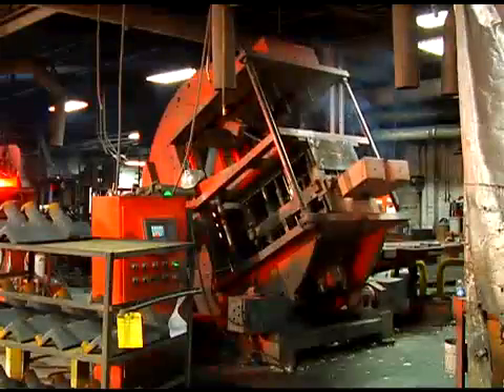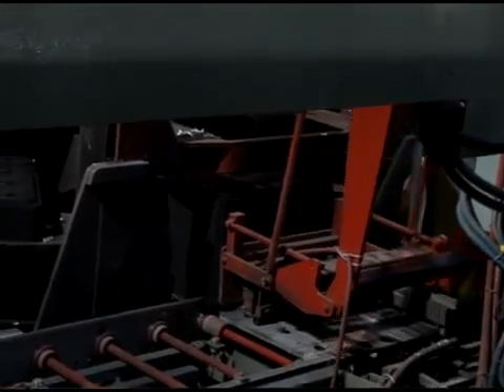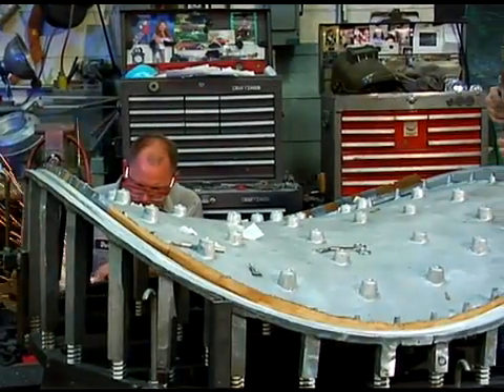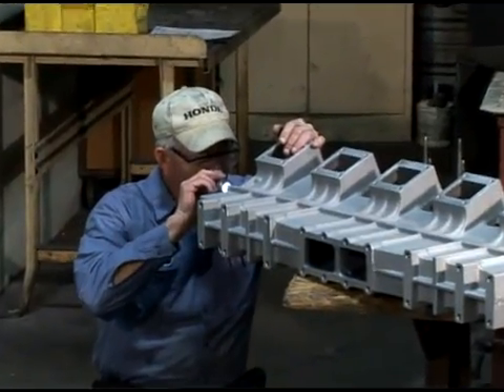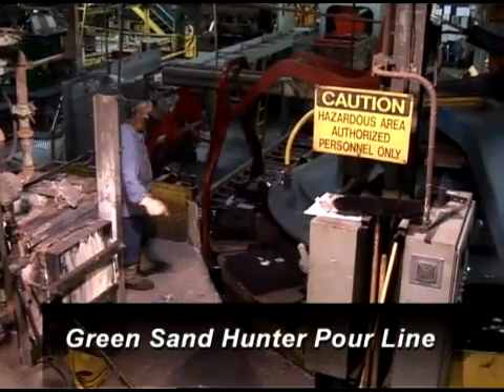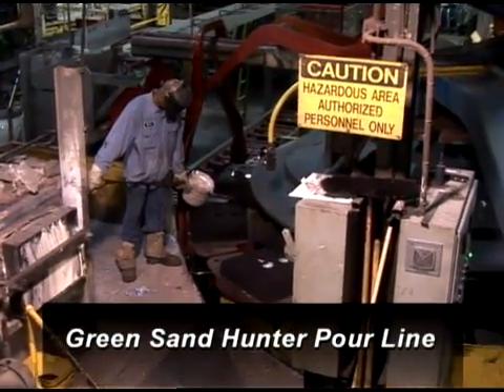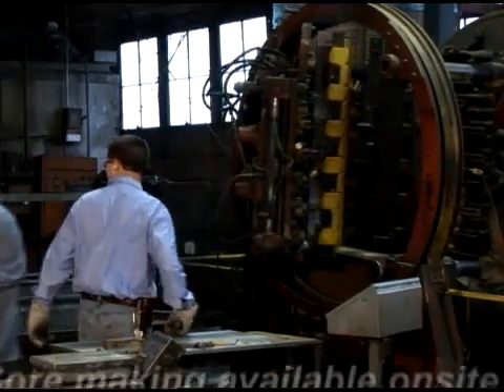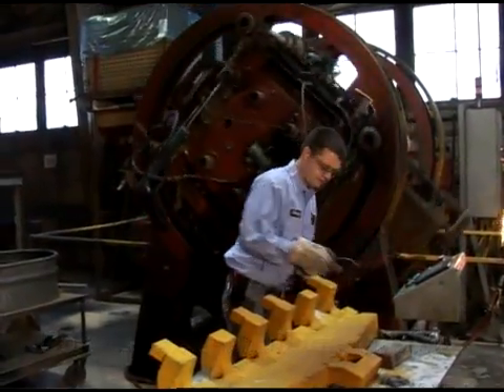Sand Casting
Reliable Castings Green Sand Casting, Airset Casting operations